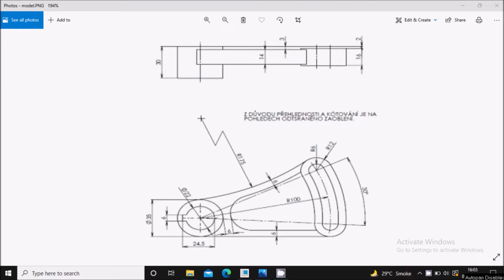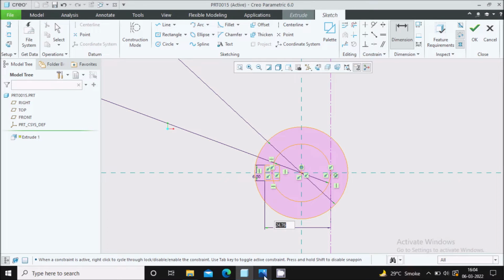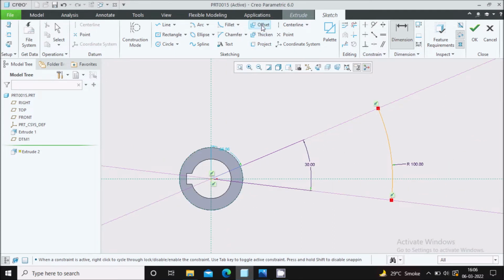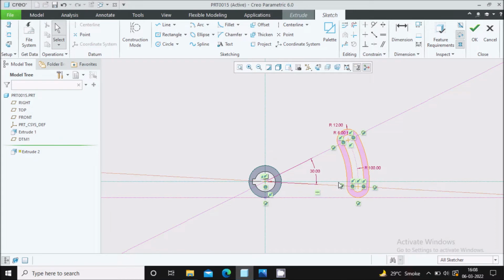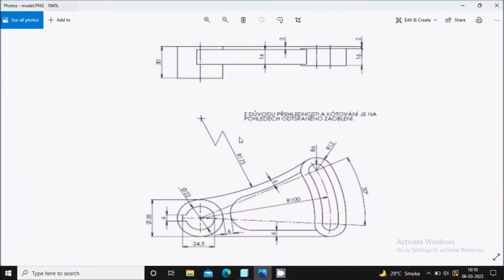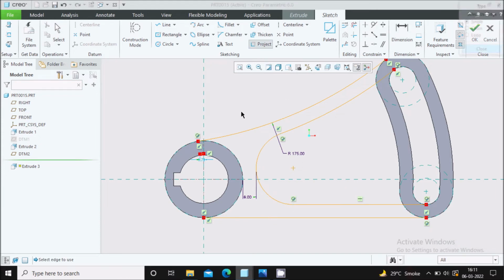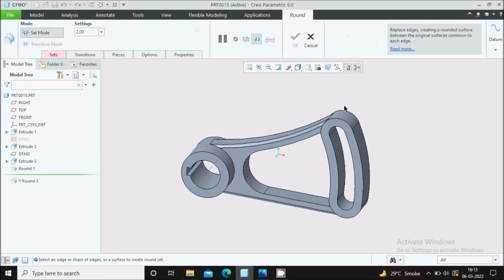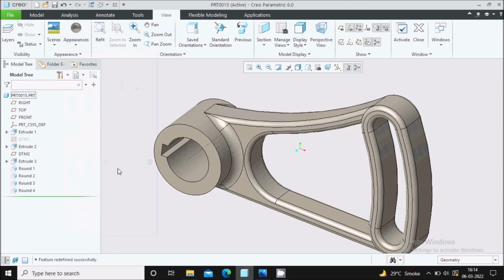Creo part modeling Exercise tutorial for Beginners.(tutorial-03)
In this video i have covered part modeling basic commands extrude, extrude cut , offset and datum plane creation.